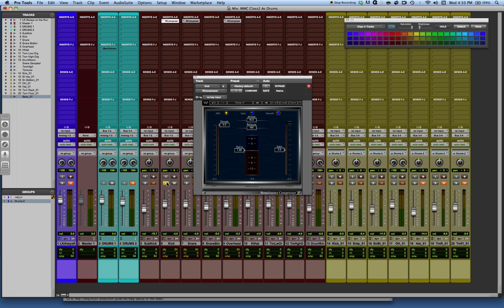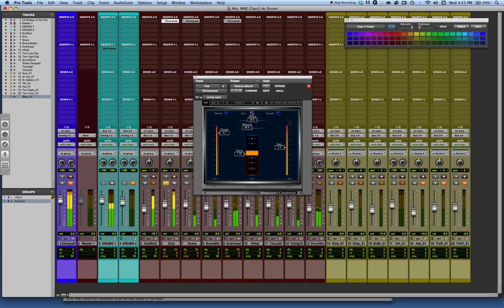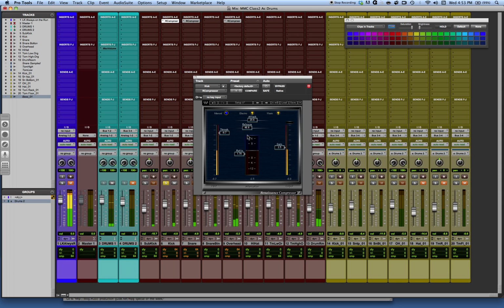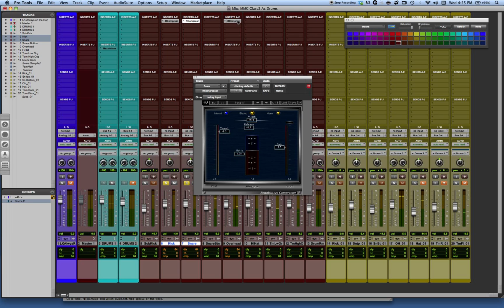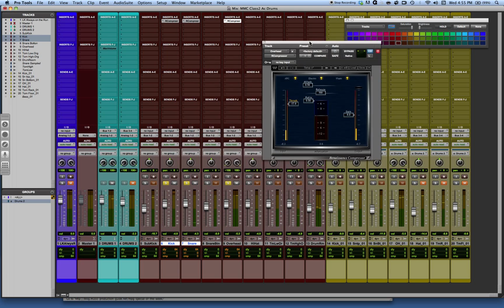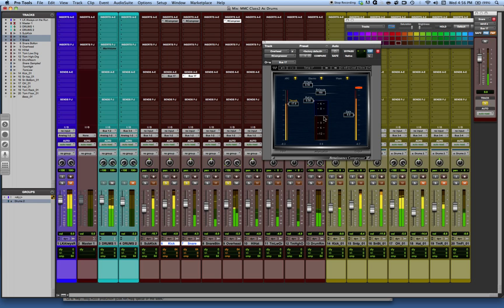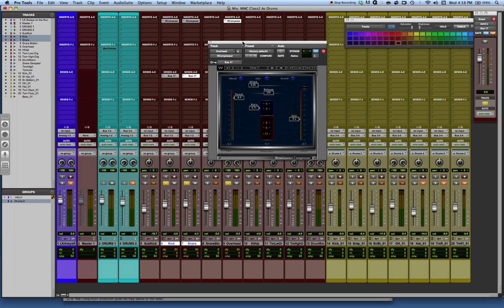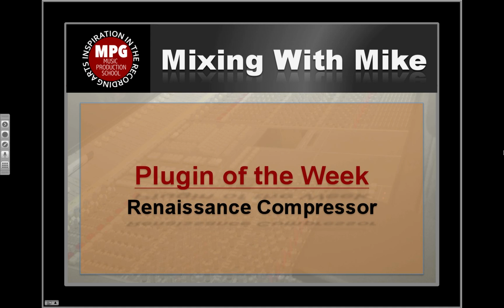Mixing With Mike Plugin of the Week: Waves Renaissance Compressor